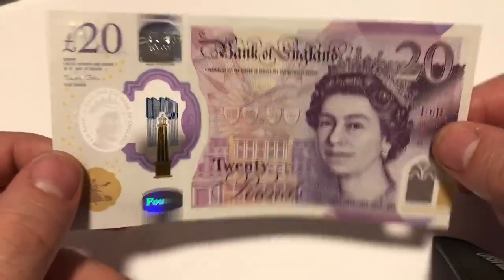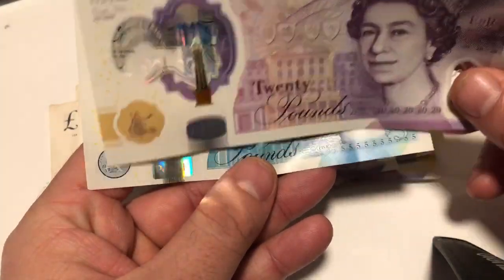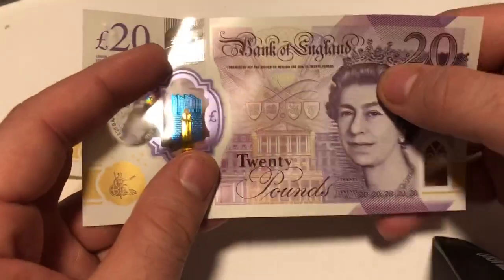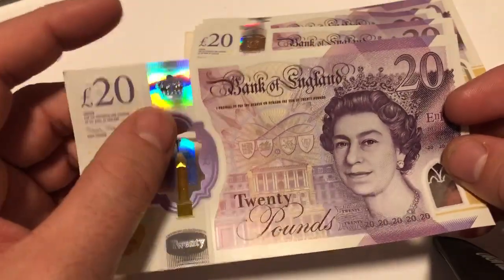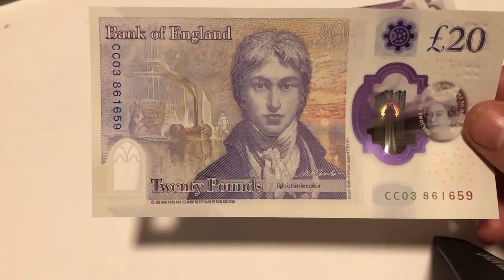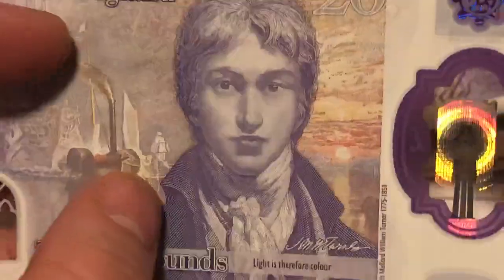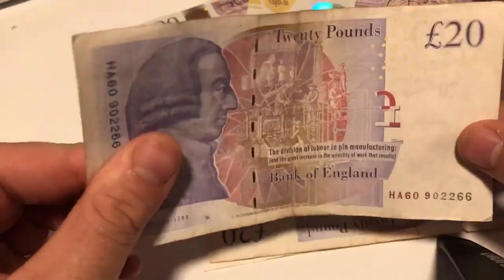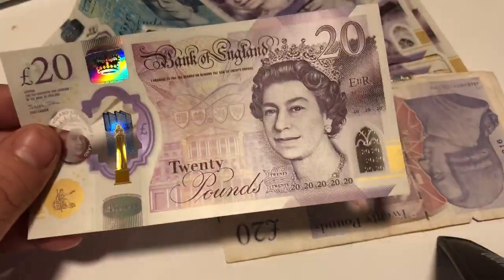The new £20 note